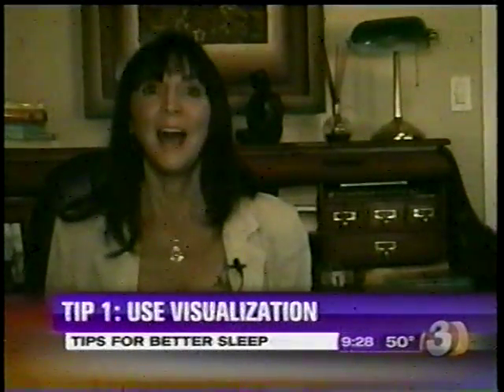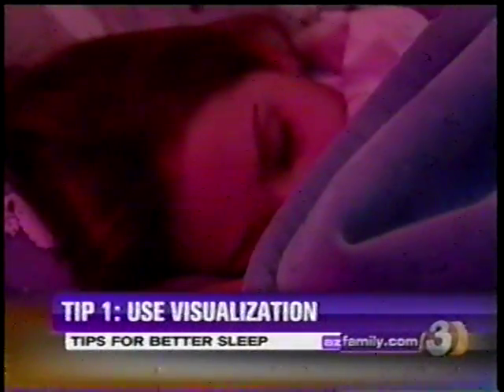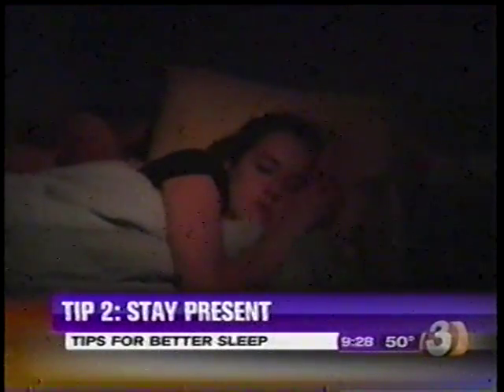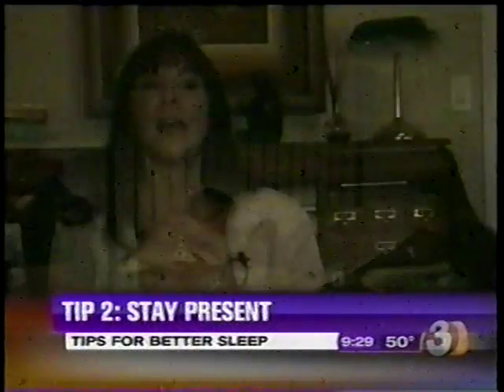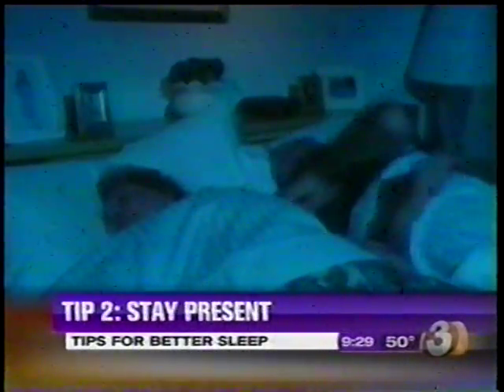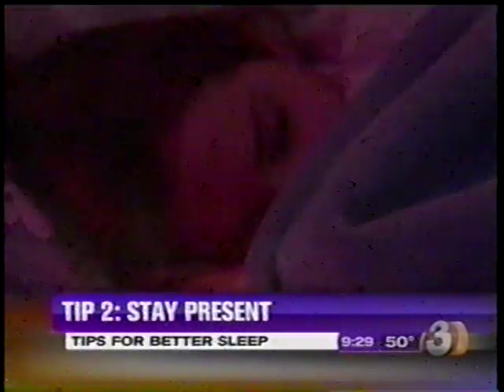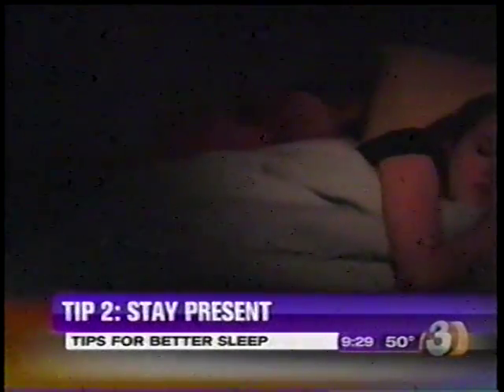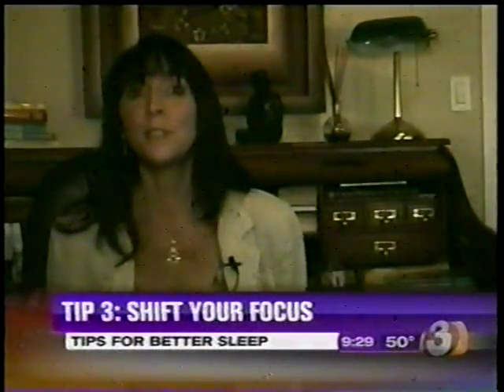How to Stop the Chatter to Get a Good Night's Sleep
"Ask the Coach" Segment on GMAZ Channel 3.  So many people struggle with a good night's sleep because they can't shut down the chatter in their heads.  Self-Realization Coach, Bonnie Moehle will share some tips to help get us through the night.